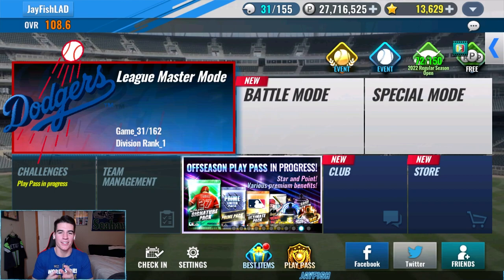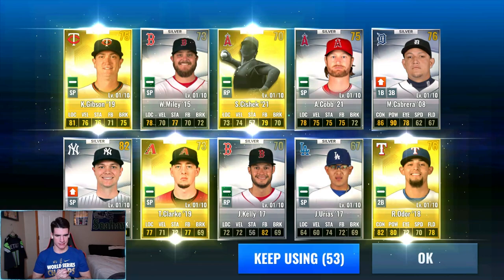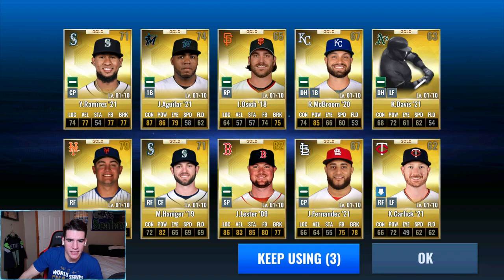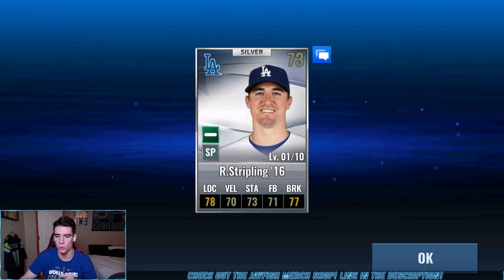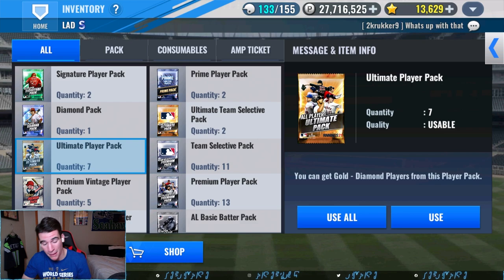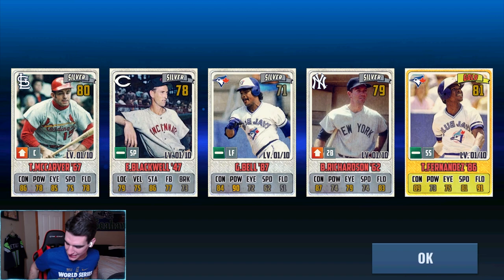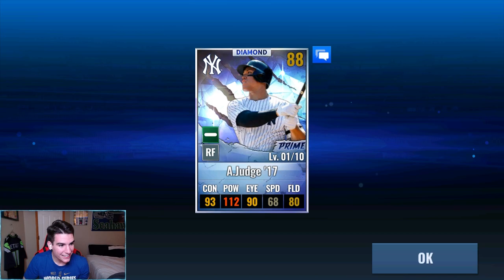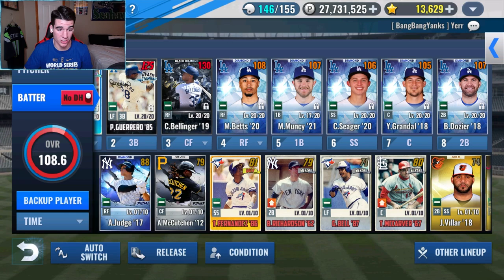WE PULLED THE BEST DIAMOND PRIME PLAYER IN THE GAME! MLB 9 Innings 21 Pack Opening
ANOTHER DIAMOND PRIME PULL FROM A PRIME PACK?! We opened up two prime limited player packs in this pack opening on MLB 9 Innings 21! Hope you all enjoy!